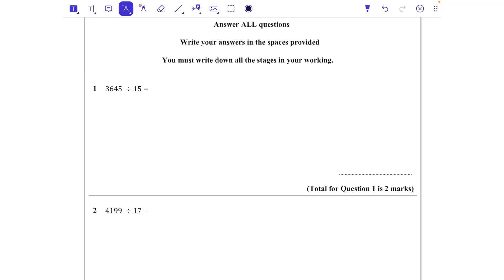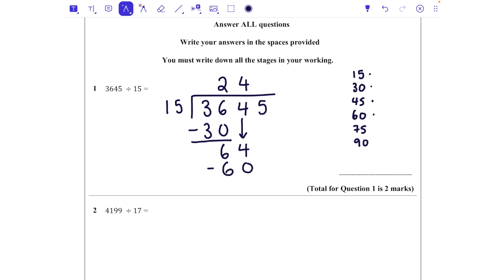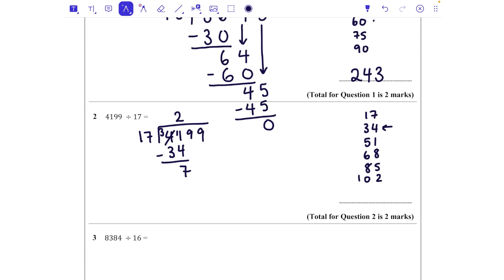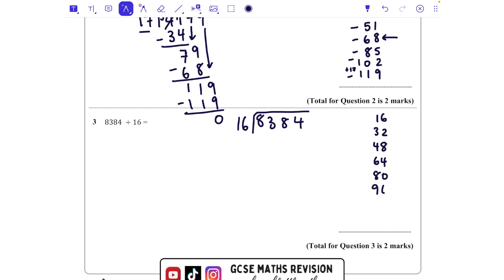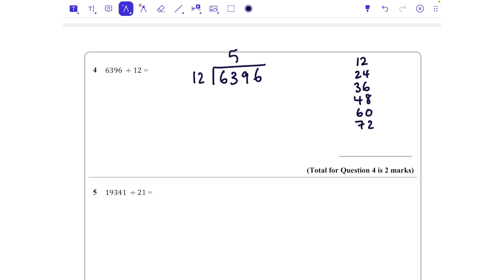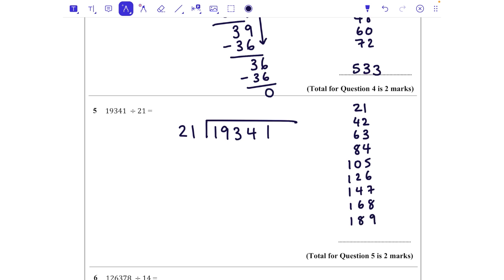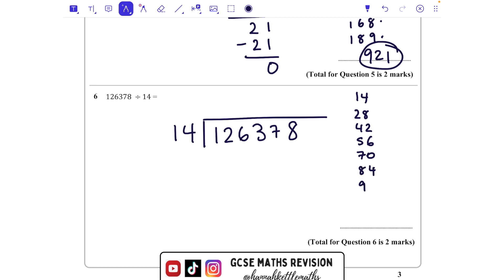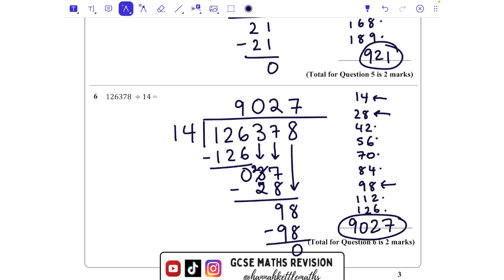Long Division | KS2 & KS3 Maths Tutorials | How to Divide Numbers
How to do long division, particularly helpful for Year 6 students preparing for SATS, but also KS3 and GCSE too.